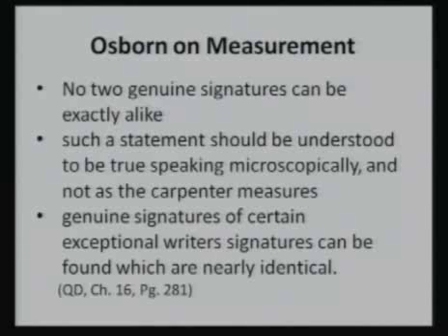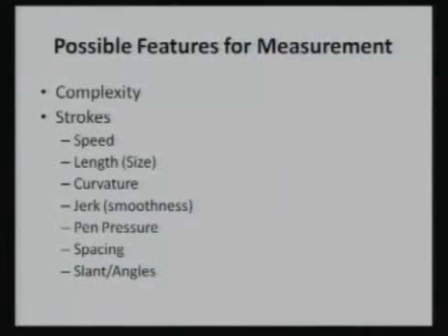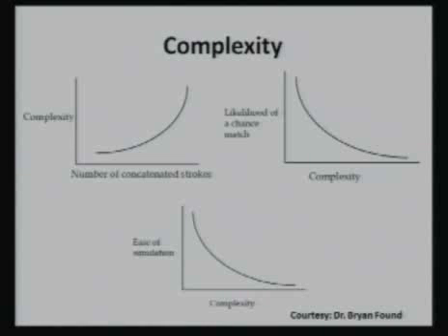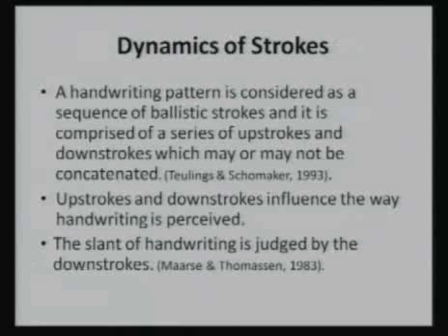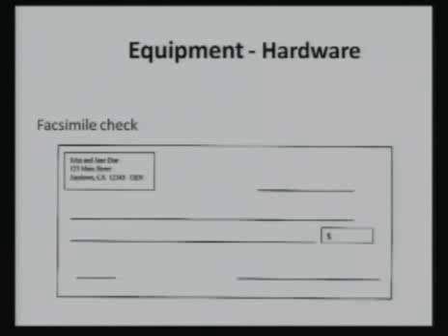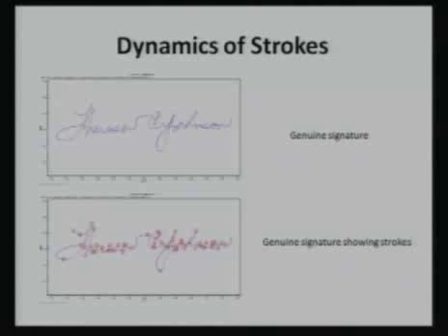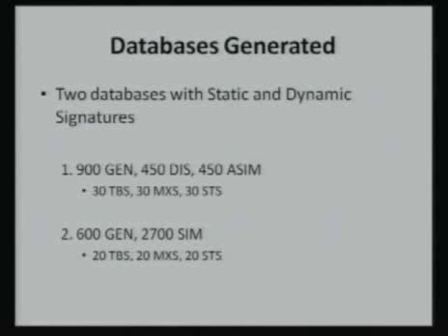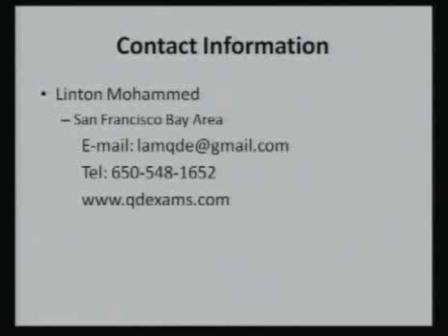Linton Mohammed Basic Small) 6 of 26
Measurement Science and Standards in Forensic Handwriting Analysis Conference 6 of 26